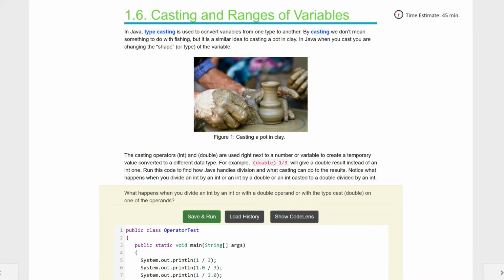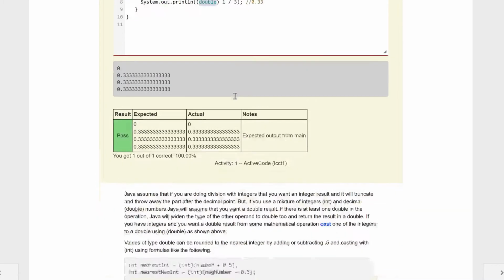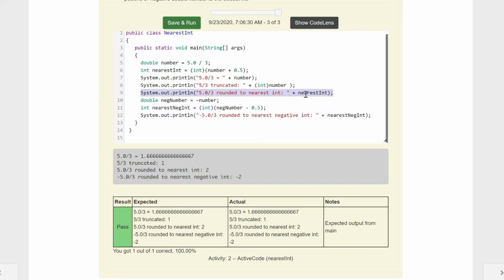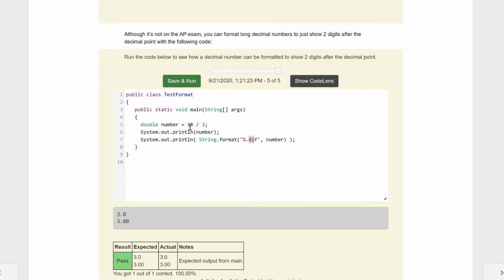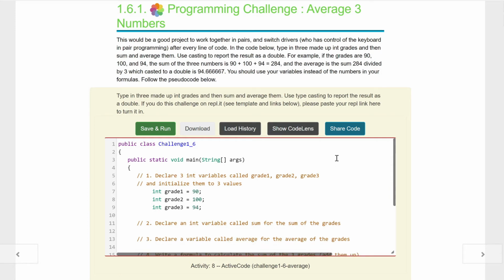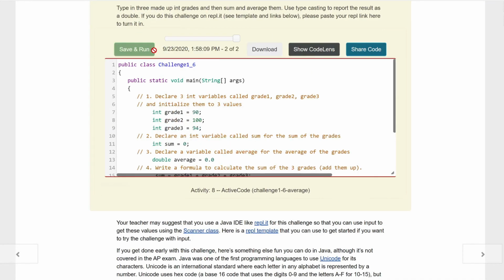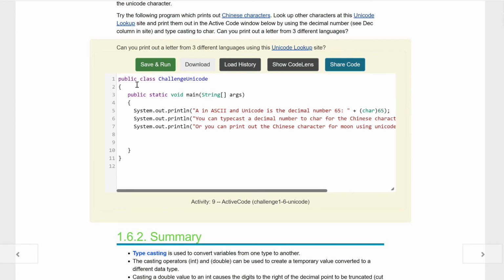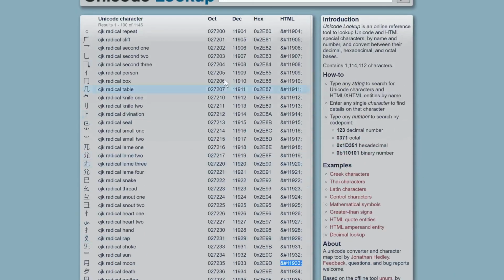CSAwesome: Lesson 1.6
Solutions for 1.6, I did the 1.6.1 project in repl.it as well!